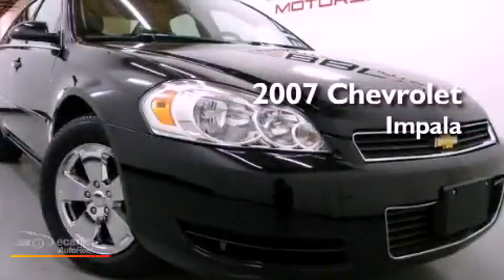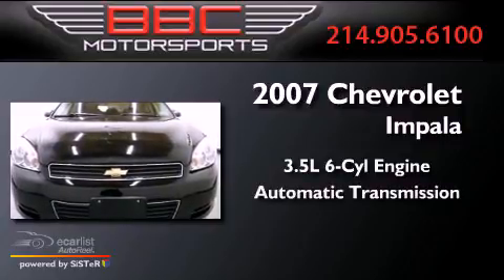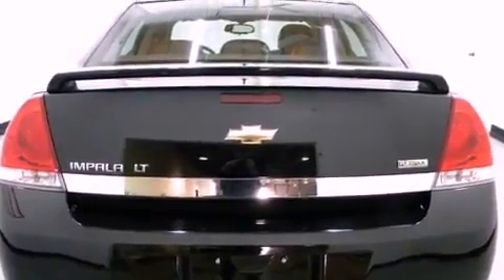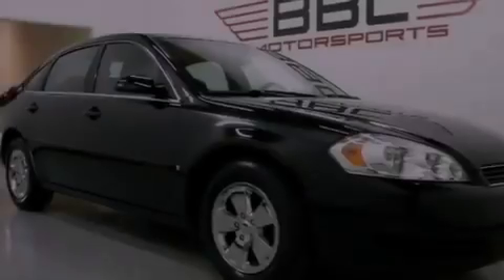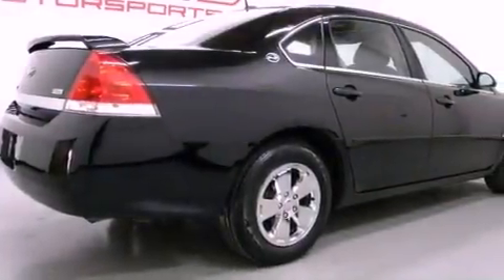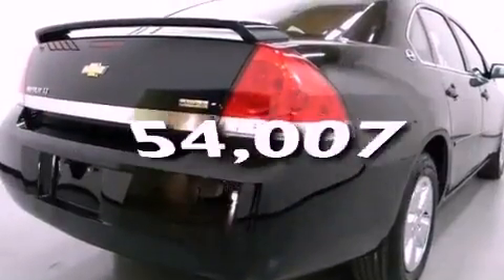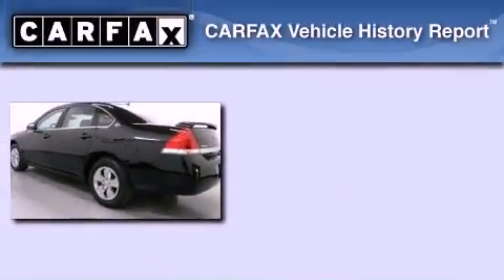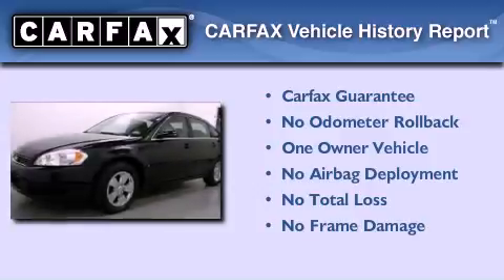Used 2007 Chevrolet Impala Dallas TX 75207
Year : 2007
 Make : Chevrolet
 Model : Impala
 Engine : 3.5L V6 SFI (E85)
 Trans . : Automatic
 Exterior : Black
 Miles : 54,007
 Interior : Other